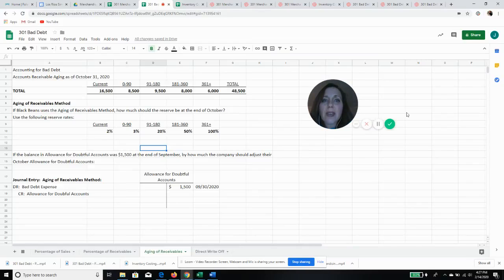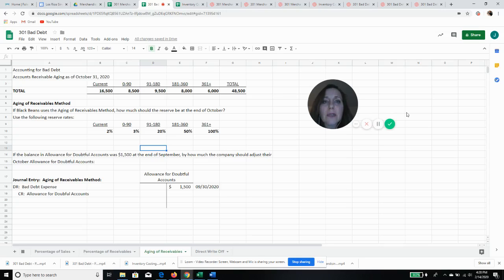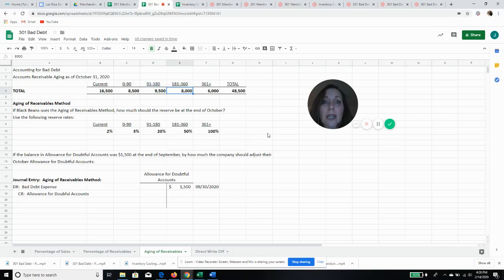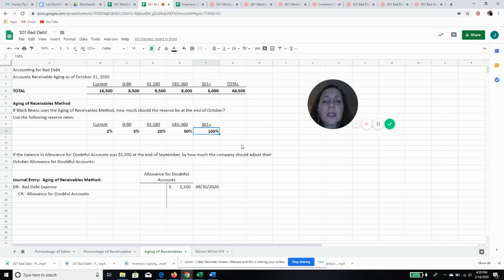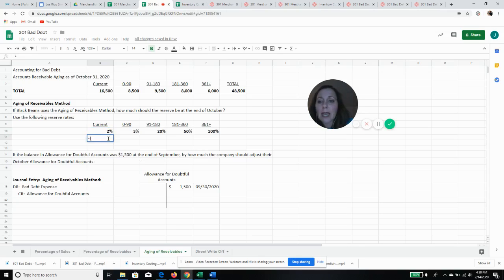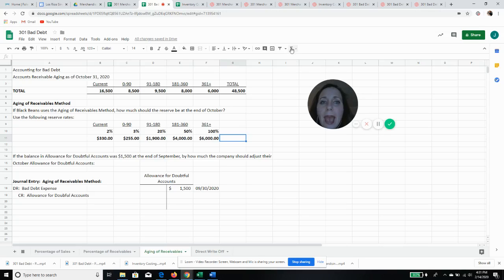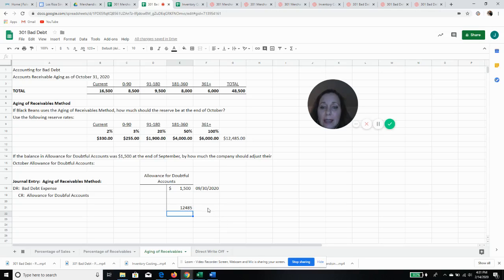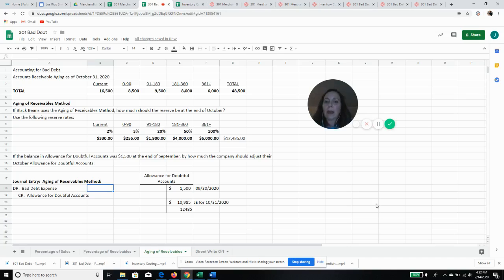Bad Debt Aging of Receivables Method